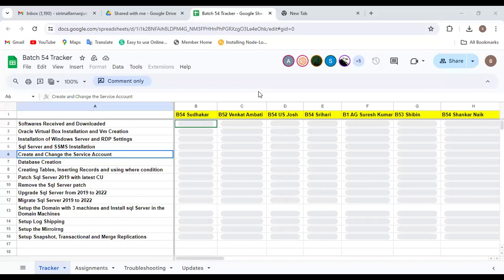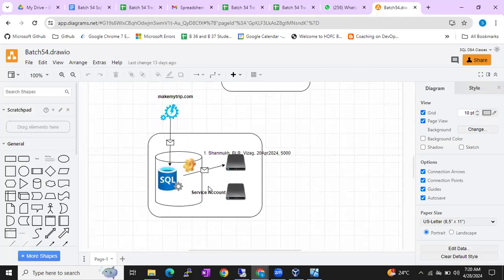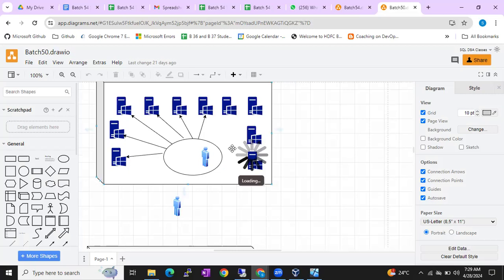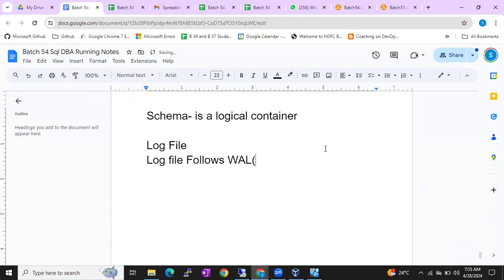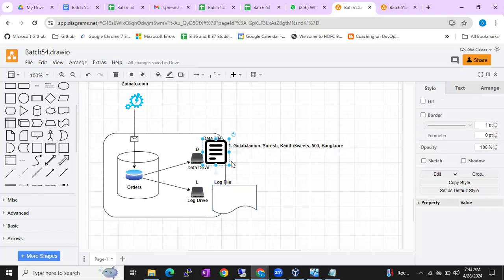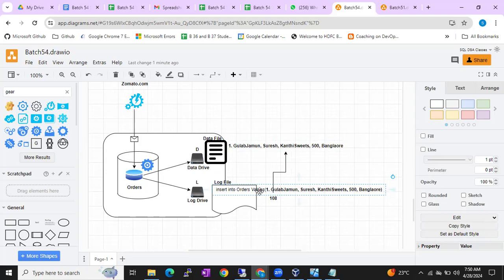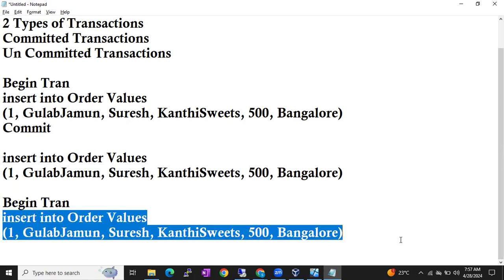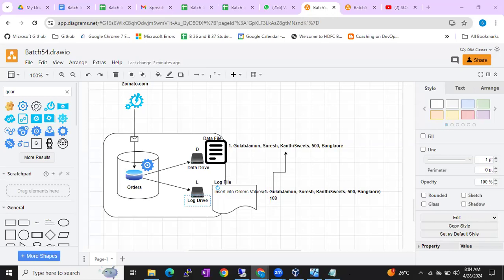Batch 54 Sql DBA Class 11 Full Discussion on Log File Architecture || Contact +91 9902590140